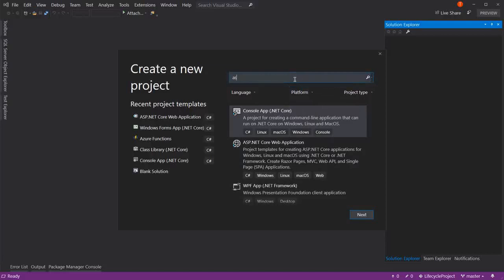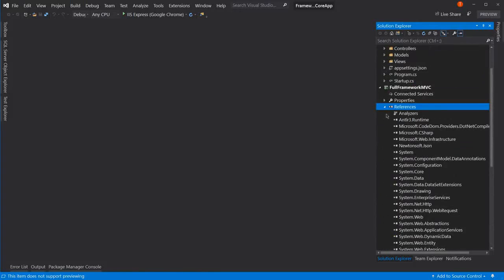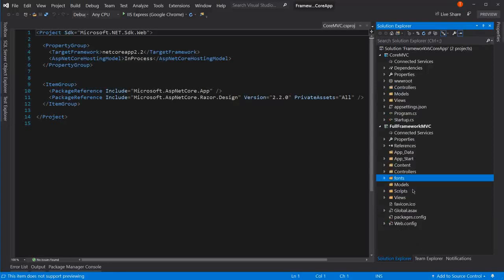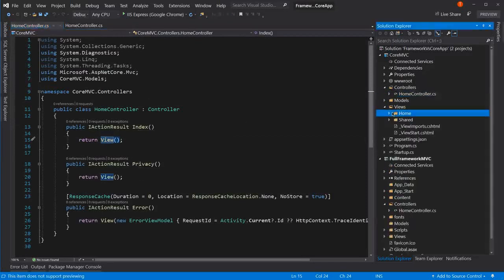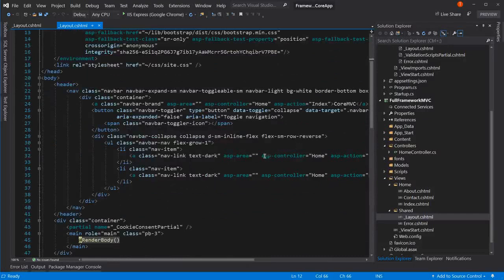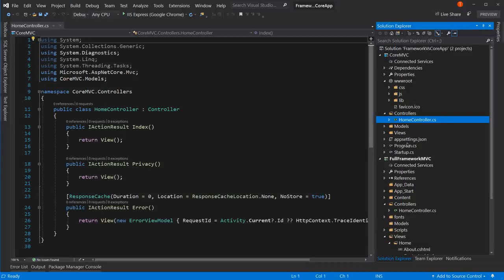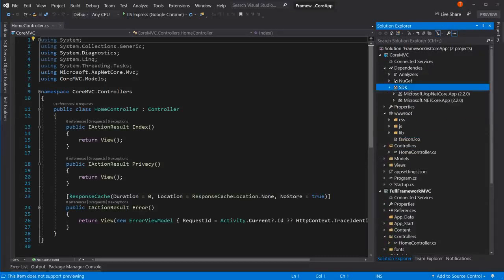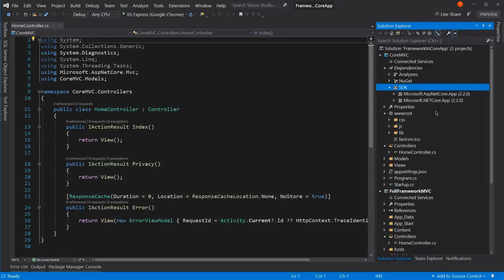NET Core vs NET Framework (JNNC Technologies)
The .NET Framework supports Windows and Web applications. ... ASP.NET MVC is used to build Web applications in .NET Framework. .NET Core is the new open-source and cross-platform framework to build applications for all operating system including Windows, Mac, and Linux. .